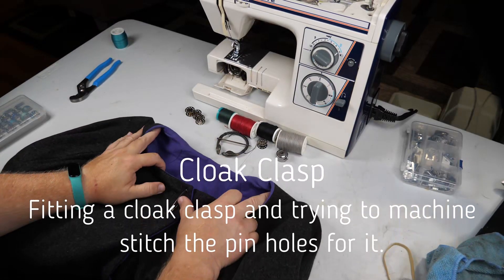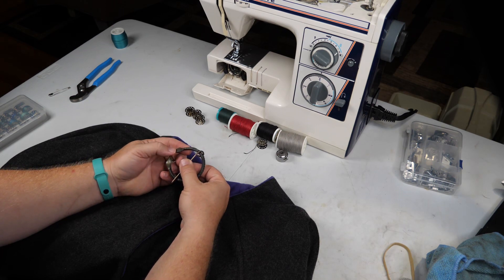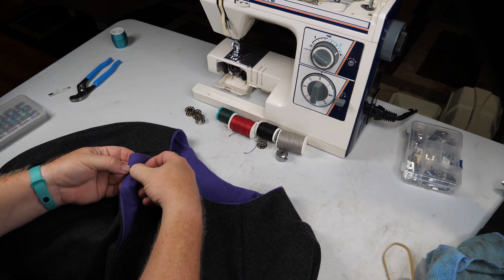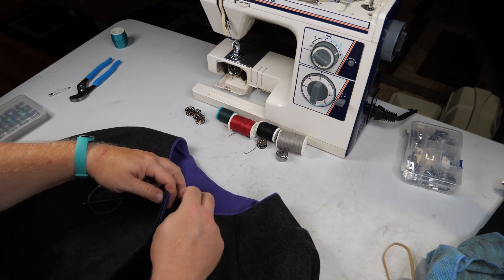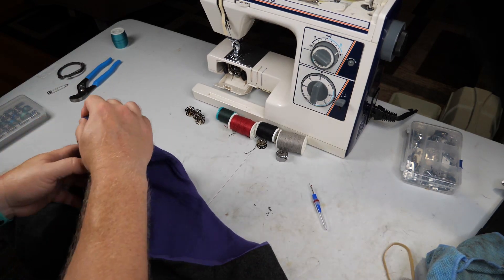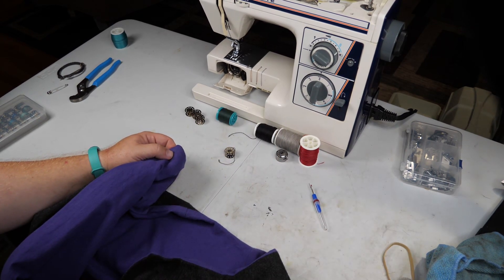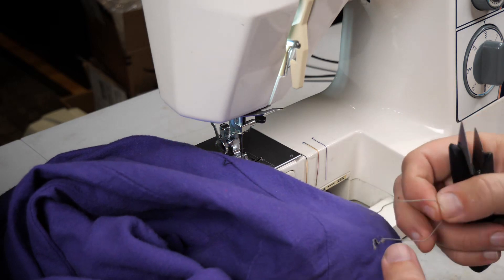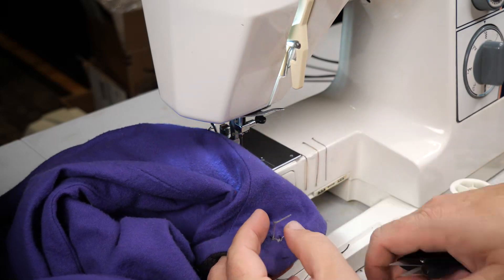Cloak Clasp Attempt One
I got a cloak clasp from Iron Wolf Forge at the Bristol Ren Faire last weekend and it's time to fit it to my cloak.  I wanted to use my sewing machine to try and make reinforced pin holes for the cloak quickly, but it wasn't working.  After failing with the machine I just went for the old-fashioned way and grabbed an upholstery needle for the button and carpet thread.

I have discount links for a couple of the websites that sell the engine models featured in the other videos on my channel.